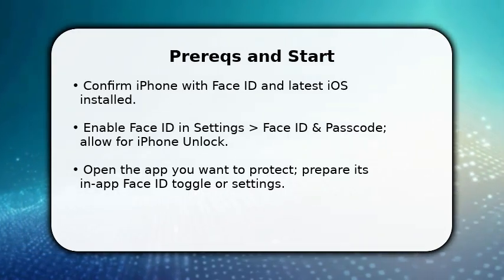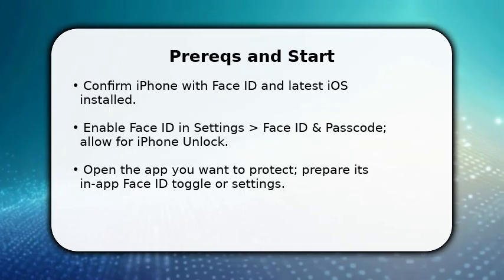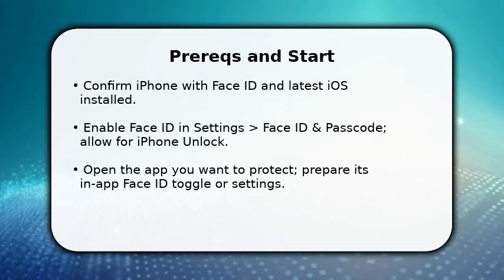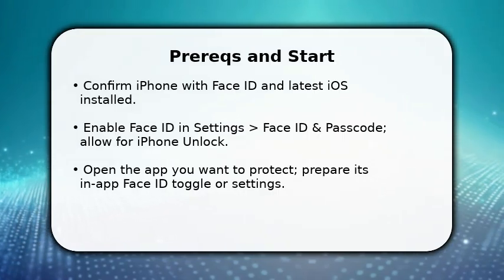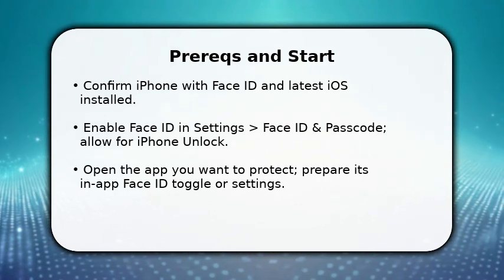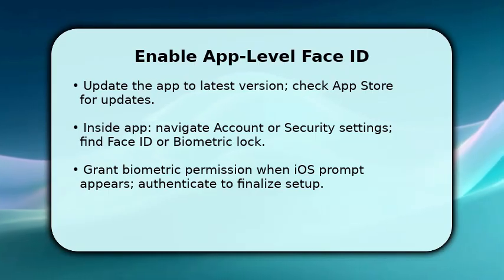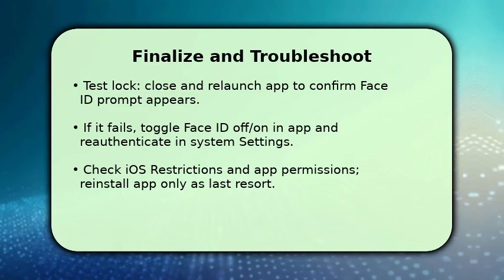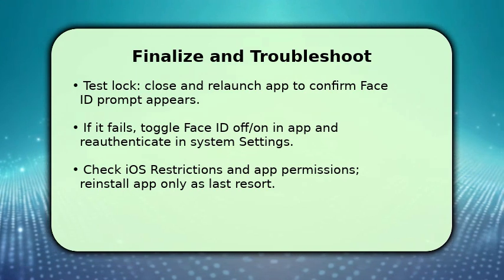How to Make Face Id for Apps in Iphone (only Way)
Learn the essential steps to set up Face ID for your iPhone apps, ensuring secure and convenient access. This guide covers troubleshooting common issues like incorrect recognition or setup errors.